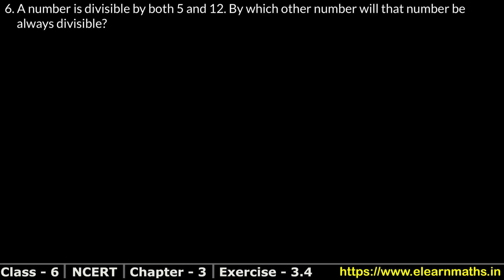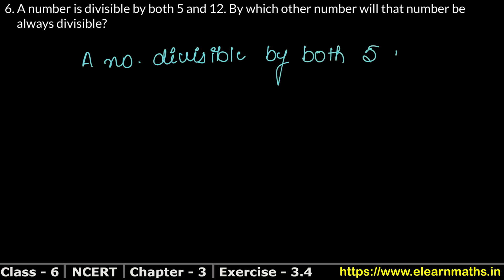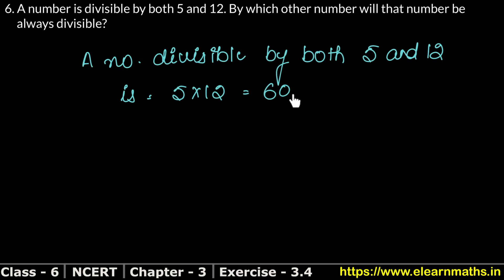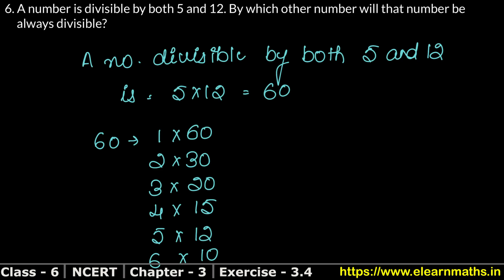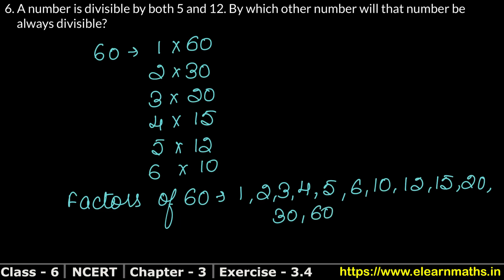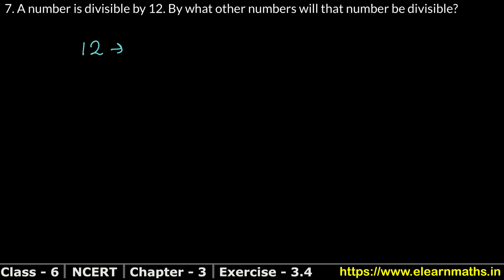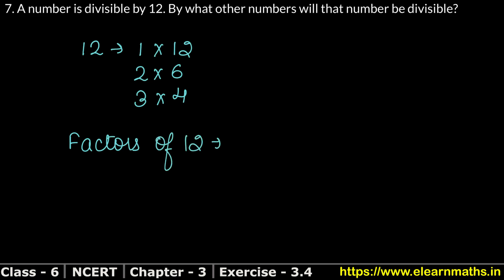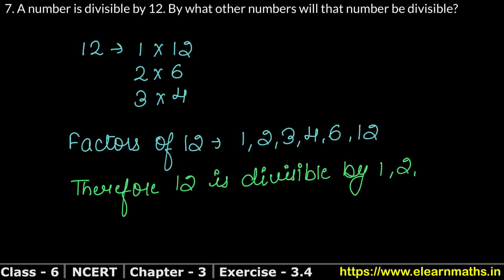Playing with Numbers | Class 6 Exercise 3.4 Question 6 - 7 | NCERT | Learn Maths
NCERT Solutions

Exercise 1.1

Exercise 1.2

Exercise 1.3

Exercise 2.1

Exercise 2.2

Exercise 2.3

Exercise 3.1

Exercise 3.2

Exercise 3.3

Class 6th RS Aggarwal Chapter 2 - "Factors and Multiples" all exercise step by step solutions links are given below.

Exercise 2A

Thanks
Learn Maths